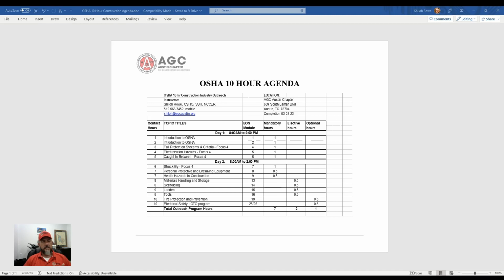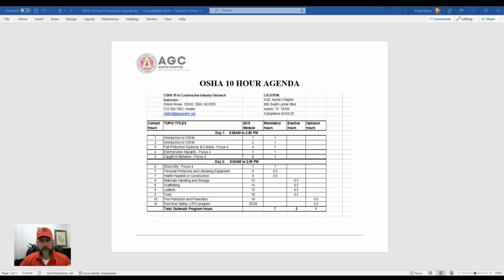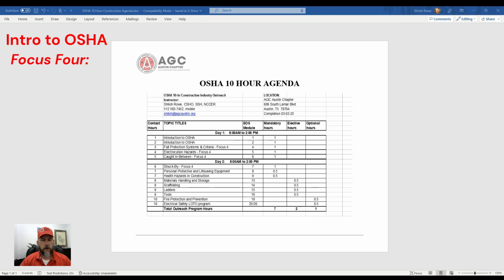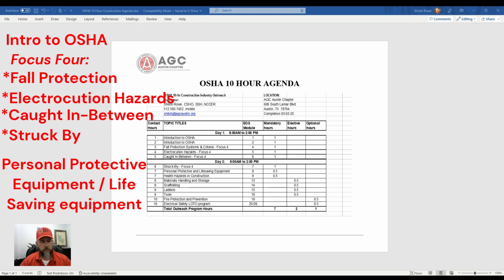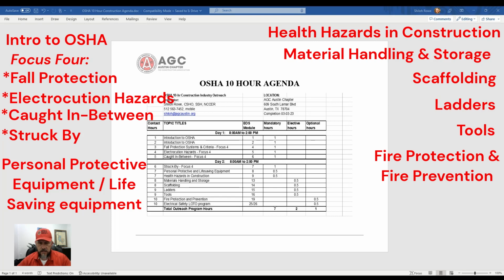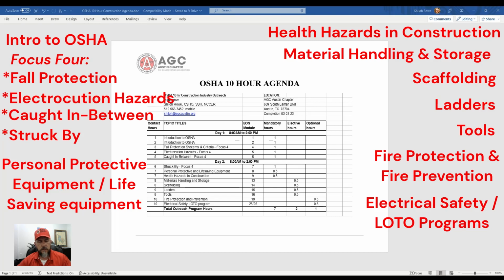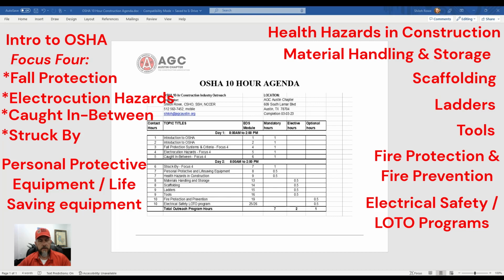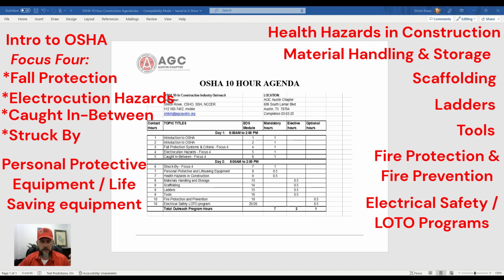OSHA 10 - What to expect in your training. AGC Austin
OSHA 10 - What to expect in your training.
A fast overview of what topics will be covered in your OSHA 10 training.
OSHA 10 is broke down into a 2 day training session, and has mandatory and elective topics.  Know what you will walk away with as knowledge when you complete your training.
It doesn't make you a safety Pro, it gives you the knowledge to say " Hey, I should look into into this more, before I proceed. I need to make sure proper safety requirements are in place first.